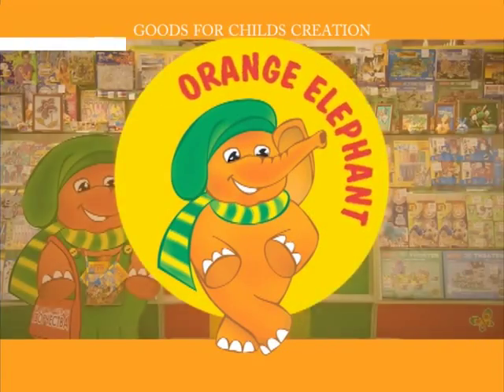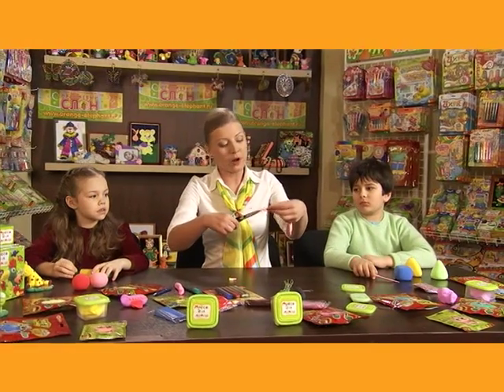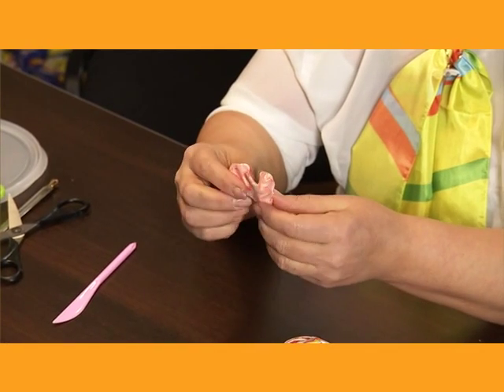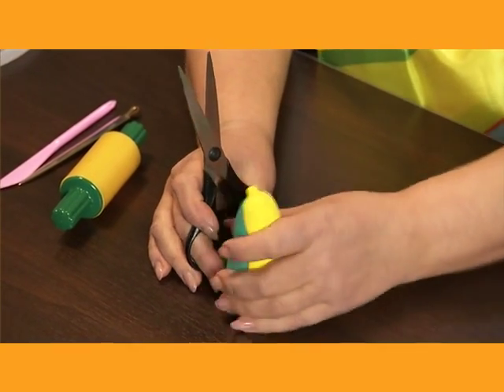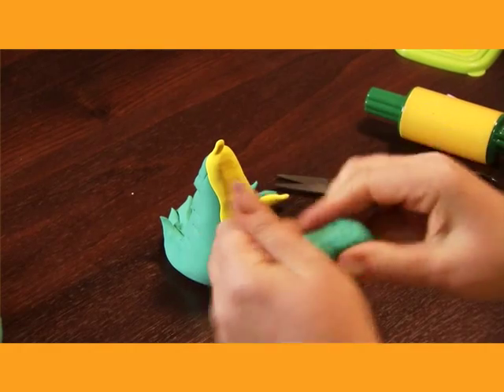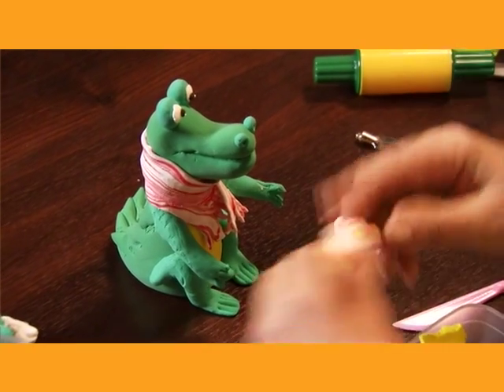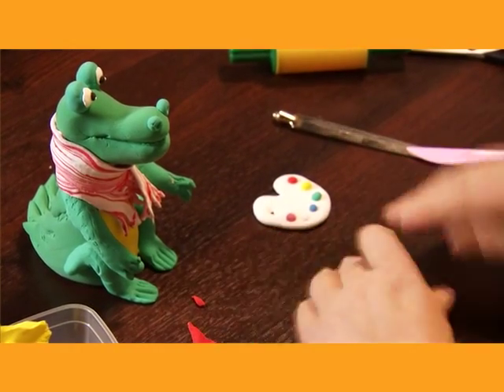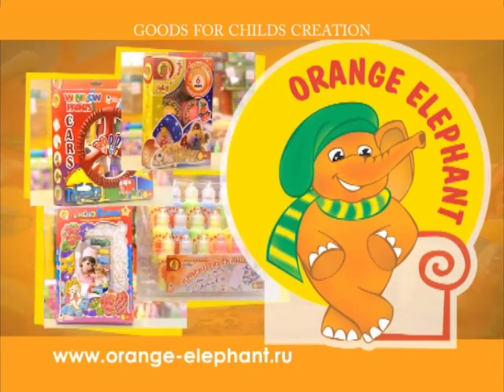Clay for modeling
Orange Elephant is a unique business project with a new generation of Arts & Crafts products and brand new ideas. It specializes in various hobby sets for children aged 3 and up, which include everything for nurturing their creativity and talents!

Our wide range of colorful products include Window Paints, very new kinds of air dry polymer modeling clay (A-Clay) and foam ball clay (A-Ball Clay), modeling dough, suncatchers deco art, velvet art and bath fun paints. Our product line includes huge assortment of thematic and non-thematic sets with always new and sometimes unexpected but pleasantly surprising ideas!